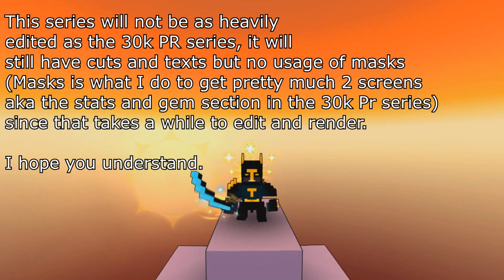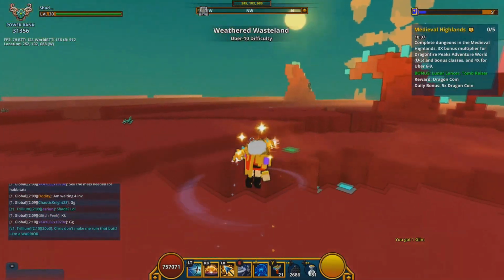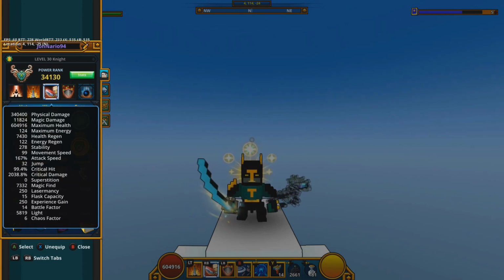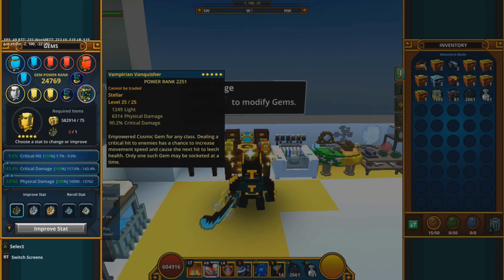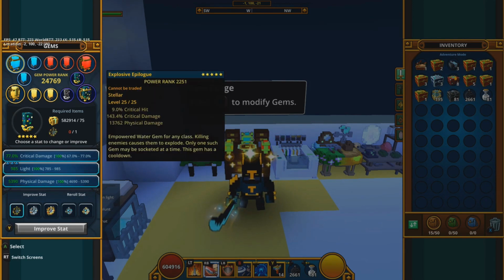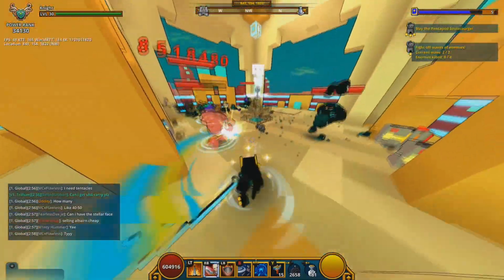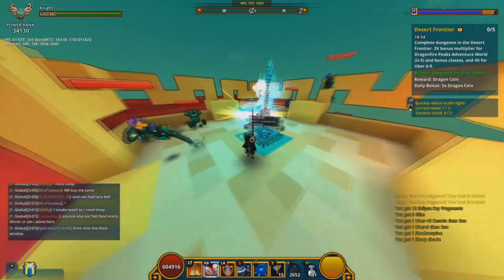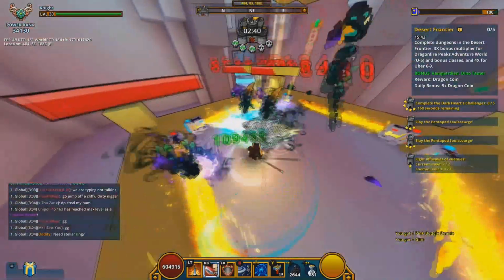Trove's End Game : Episode 1 : Knight @34.1k PR (Trove Xbox One)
Here it is! Finally the first episode of the Trove's End Game series, this is the direct sequel to the 30k PR series but this time is with classes with proper end game stats and with much more experience doing u10 dungeons.

Skip to the intro : 3:44

Feedback is greatly appreciated, Enjoy!

Title: Adventures
Artist: A Himitsu
Genre: Dance & Electronic
Mood: Happy

Join the Trove's xbox club " JNMG Dark knights " if you want to be part of the mixer group.